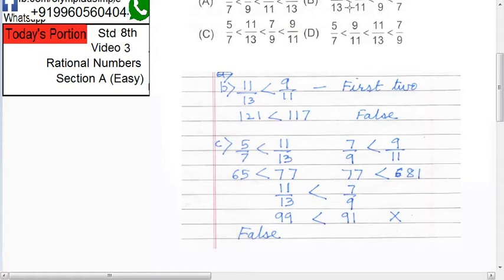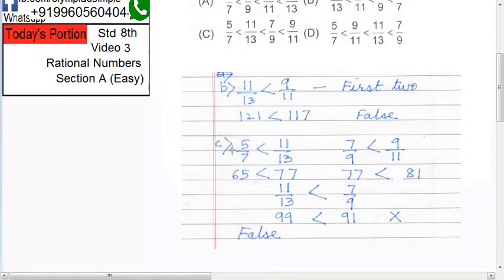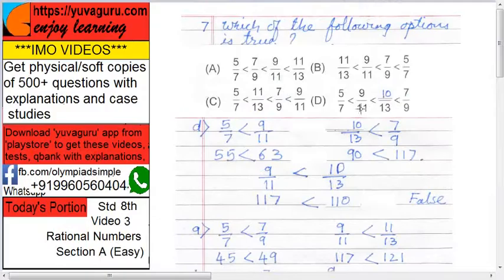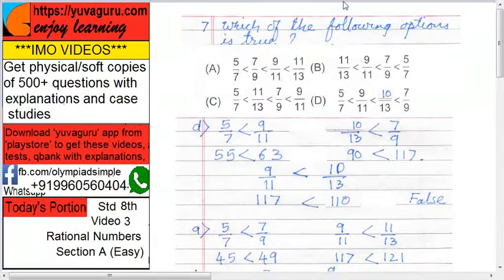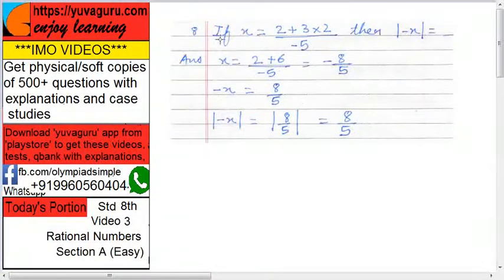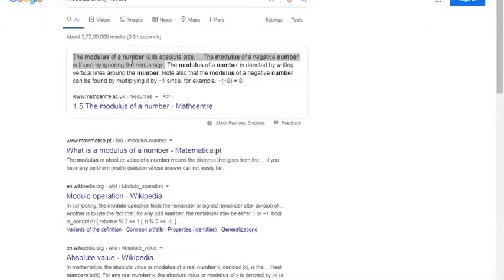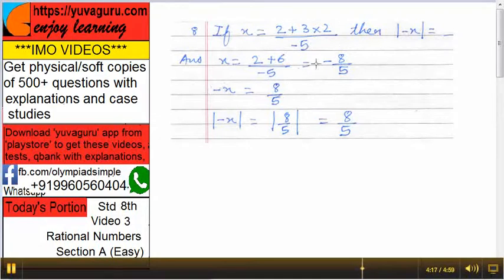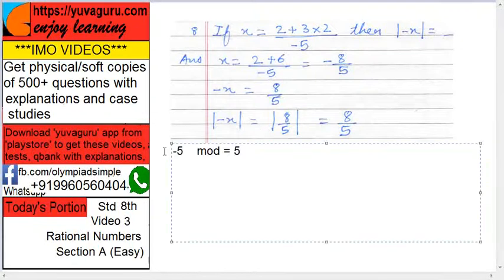3 IMO Int Maths Olympiad Video Std 8 Rational Numbers free Video2 by Vishal Mantri